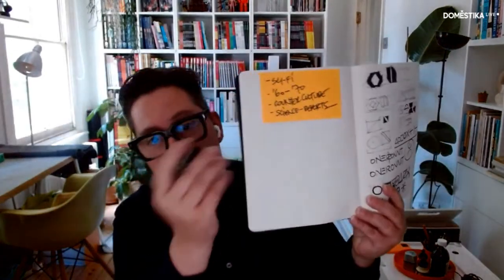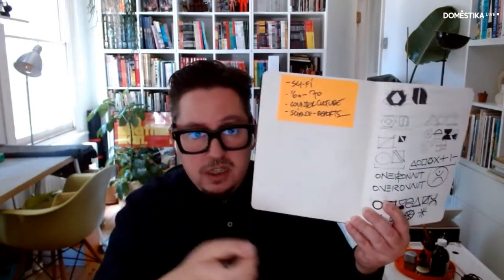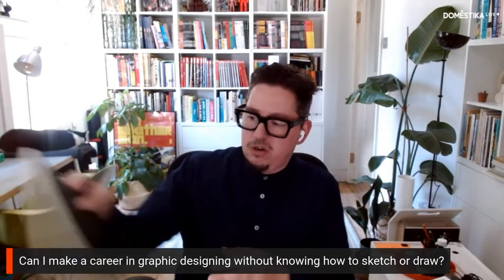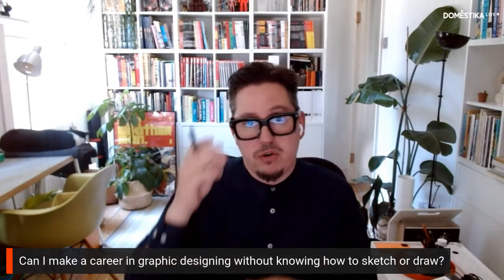Q&A with Award-Winning Graphic Designer Tom Muller | Domestika English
🎬 Don’t miss this Domestika Live with award-winning graphic designer Tom Muller.

🔥Tom Muller is a UK-based graphic designer and creative director. He’s  made a name for himself in the comic and cult fiction industries, notably for his bold graphic work with Marvel, Magnum Photos, Image Comics, Darren Aronofsky, Hivemind and DC Comics. Join him in this Live, as he talks through his career, introduces you to his course, and takes your questions.

👇Do you have any questions about branding for fiction using graphic design? Or questions to Tom about his career? Leave them in the comments and he’ll answer them during the Live.

💥If you want to learn how to translate powerful stories into memorable brand identities with a unique narrative spin using Adobe Illustrator and InDesign, discover Tom’s course ‘Graphic Design for Fiction: Visual Identities with Stories’